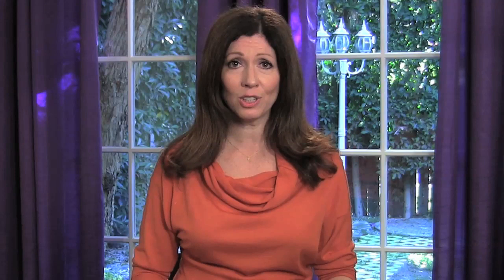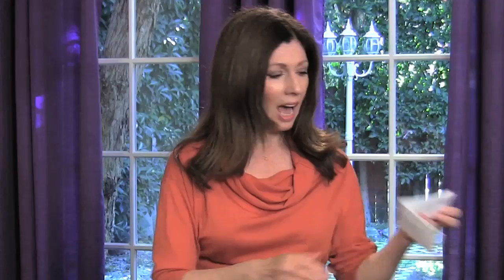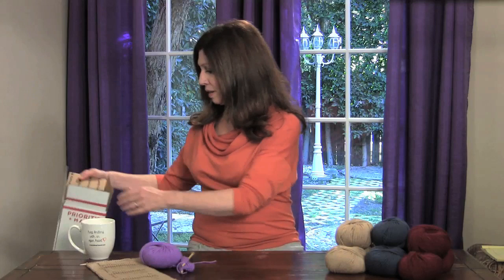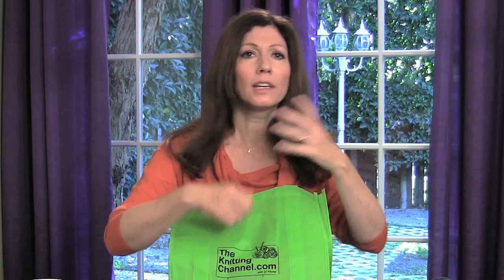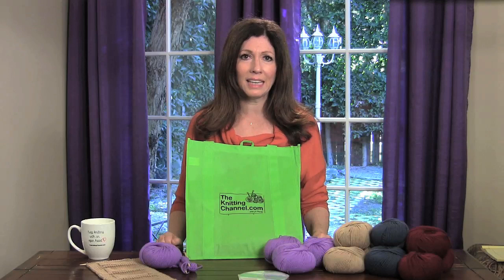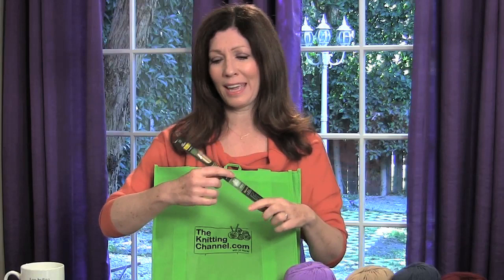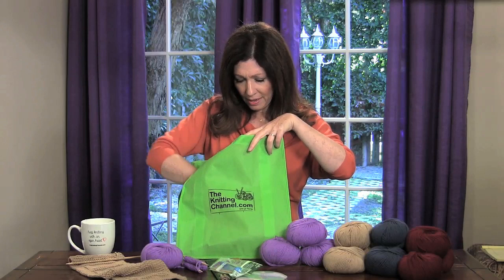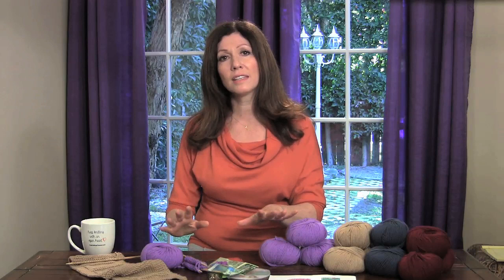Knit Faster and Easier with The Knitting Pretty method and Knitting Kit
Hi.  I'm Jill Moray, creator of the Knitting Pretty method, here for the Knitting Channel.  And in the next two minutes, I'm going to show you how you can knit twice as fast for twice as long without any stress or fatigue to your hands, back or neck.  This is the same method I've been teaching in NY, Hollywood, around the world, and on TV for years. This method will enhance your entire knitting experience and have you finishing your projects in record time.  And it's a lot more fun to do.  So let's just jump right in.

Demo
Look how easy this is.  The yarn glides through my hand; the needle rests in this pillow; and the movements are so small and efficient. Once you get the hang of it, your hands will fly!

See how my left hand barely moves and my right hand holds the yarn and moves the needle.  I actually received an email about this:

"I had a stroke and cannot use my left hand. But I am now able to knit again using the Jill's Method. This way of knitting is so easy and comfortable; my grandchildren can now have the joy of getting something from Grandma's hands."
Clara N.

"I had heard so much about Jill's Knitting Method and decided to give it a try. Even though I had been knitting for more than 30 years, I can't believe I can now knit more comfortably and more quickly than ever before."
Belinda G.

And the emails keep coming in!

You know we knit because it is so enjoyable.  And we all love making things from our own hands with 2 needles and yarn.  Now imagine being able to make more things in less time and enjoy the process even more.

The Knitting Pretty knitting kit will help you perfect this method and give you the top-of-the-line materials to work with.  You'll get everything you need to be successful.

So let me show you everything you get when your box arrives in the mail. (take tote bag out of box.)

(As I take out) Everything is packaged very carefully and sent Priority mail.  You'll receive your kit in less than 72 hours.

First you get Knitting Pretty Dvd volume 1. It will show you, step-by-step, how to hold your yarn and your needles, and glide your hands rhythmically with less effort in less time.  You're not gripping your needles or throwing your yarn; your hands stay relaxed and the needle picks up the exact amount of yarn it needs to make a perfect stitch.  So your projects look hand made, not home made.

You get 3 skeins of 100% extra fine merino yarn.  Enough to make the beautiful scarf that I knit with you on DVD 1.  This is the softest wool you can imagine, from the finest mills in Italy. So it feels so good going over your hands and through your fingers.

You get the best bamboo knitting needles out there. These needles are 9" long, the perfect length for your scarf and other projects you'll be making, and are incredibly smooth and light and feel great to work with.

You get a row counter, so you don't have to worry about pen and paper to jot down what row you're on.  Just click and you know where you are.

Point protectors.  These hold your stitches on your needle so when you put your project down, you don't lose any stitches. And you get 2 pair.

Two darning needles in a clear case.  You will use these when your weave in your ends and eventually, to sew seams on sweaters.  Yes you will be making sweaters!

And this nice, large Knitting Channel tote bag.

If you bought all of this separately it would cost you $95.55.  But I want you learn this method and get started with the best materials available, for just $59.95.  That's almost half price.  Because I'm so certain that once you start using this method, u will be able to knit faster and better, and create more hats and scarves, blankets and even sweaters in less time with less effort than ever before.  But if you find that, for any reason, this method doesn't work for you, just send back the kit, and keep the DVD as our gift to you for trying the Knitting Pretty Method., and we'll give you all your money back.

And keep knitting...with an open heart. ☺

TheKnittingChannel.com provides inspiration, entertainment, and education for knitters and those interested in knitting, as well as the best from the knitting world.   Celebrity knitting expert Jill Moray, the creator of The Knitting Pretty Method, offers instructional DVDs, knitting kits, notions and coaching.